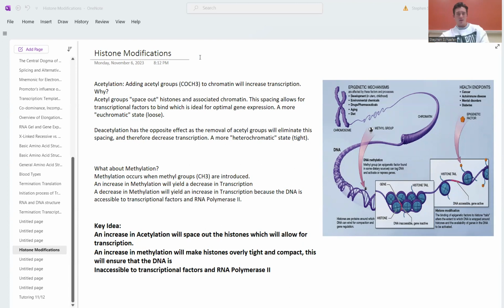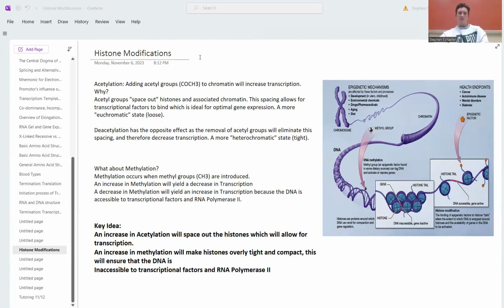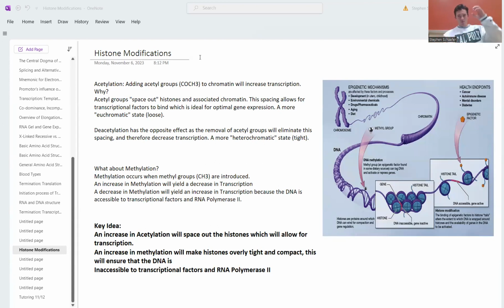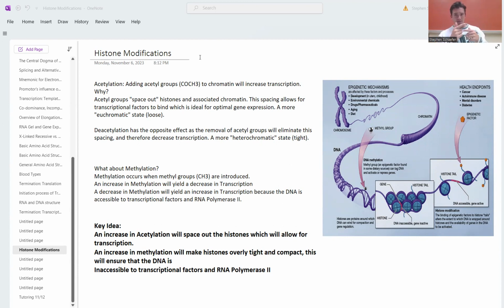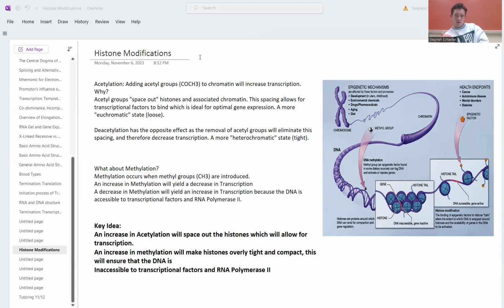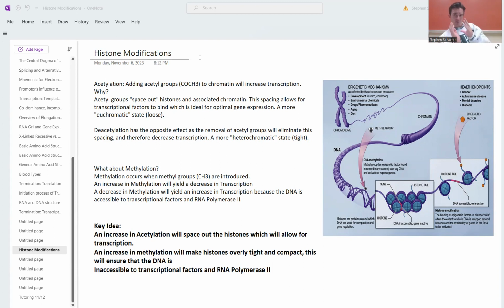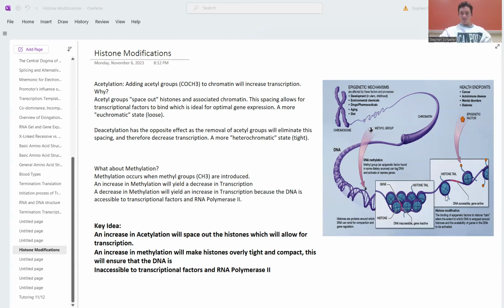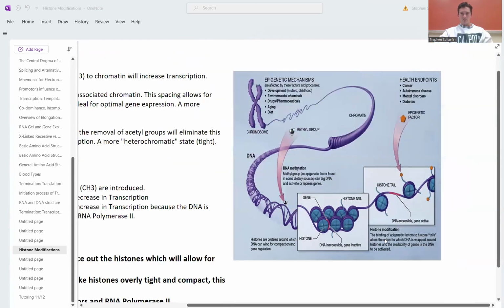Acetylation and Methylation.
Detailing the differences and effects for acetylation and methylation.